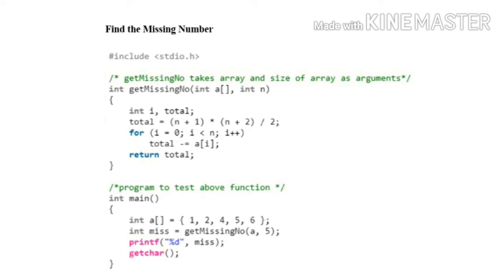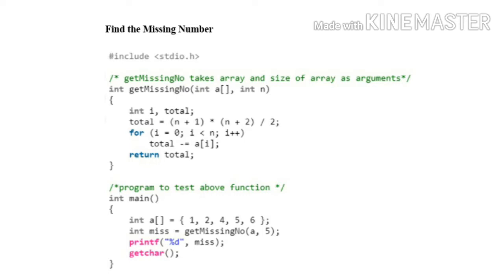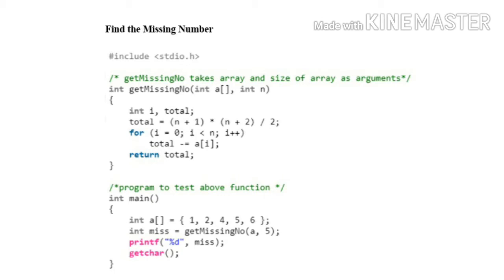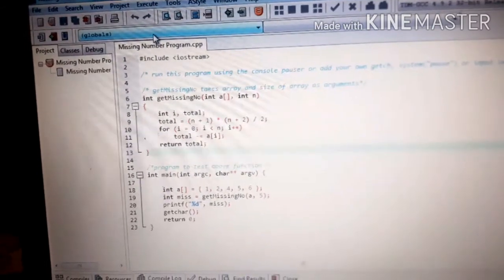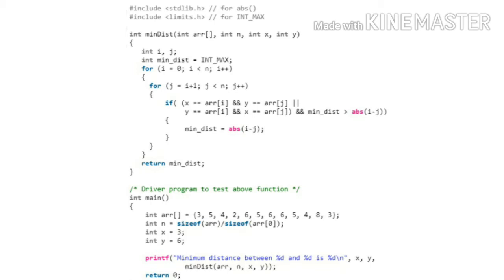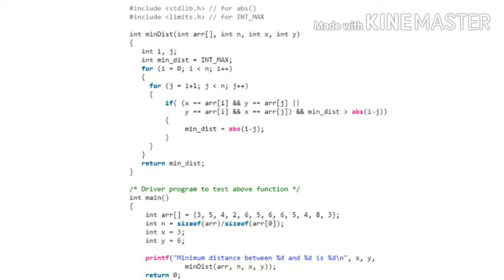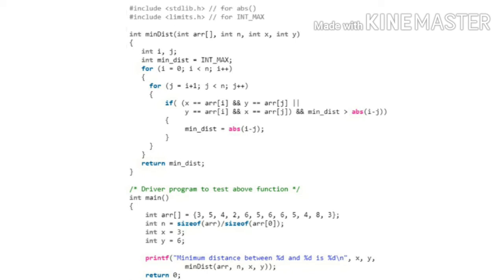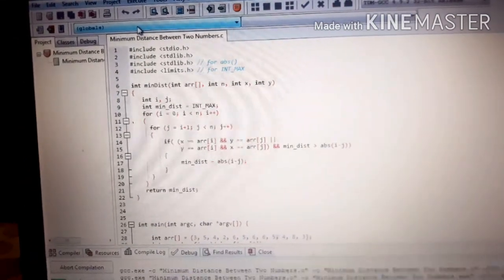Examples - Missing Number In An Array & Minimum Distance Of Two Numbers